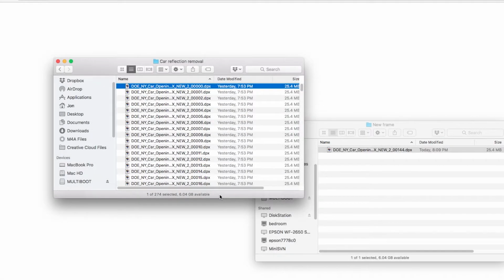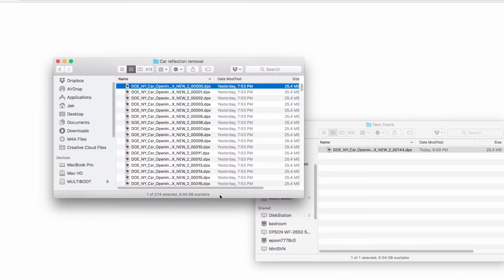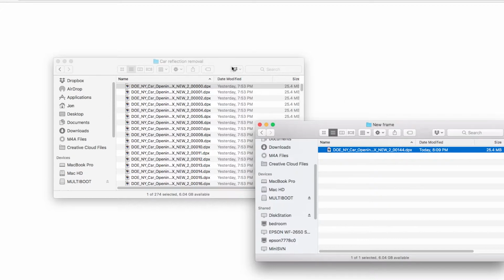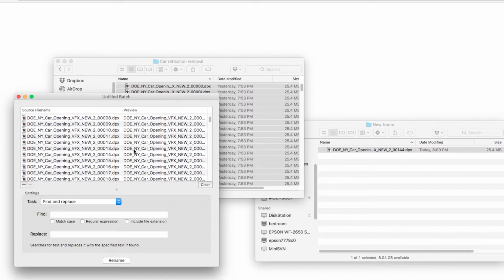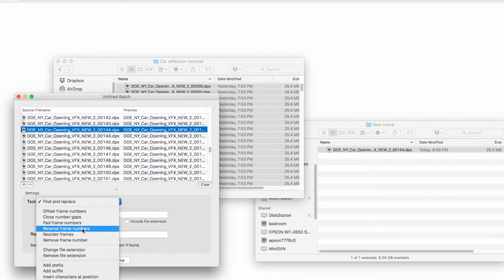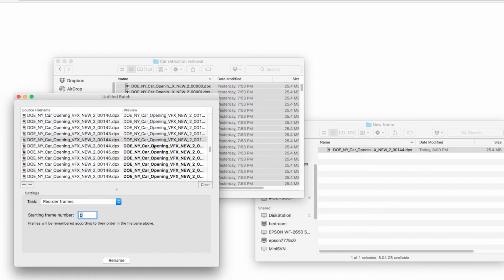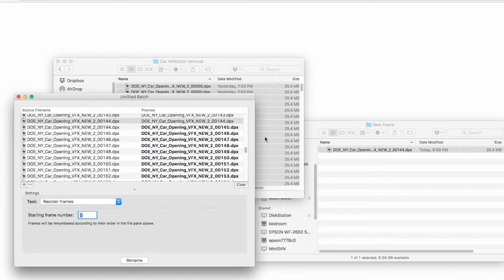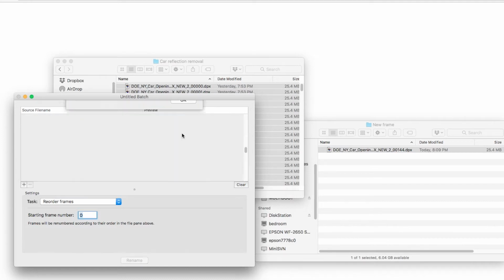Batch Renamer Frame Renumbering Tutorial - Pro Media Tools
How to use Batch Renamer in the Pro Media Tools suite to renumber an image sequence in order to insert an extra frame.